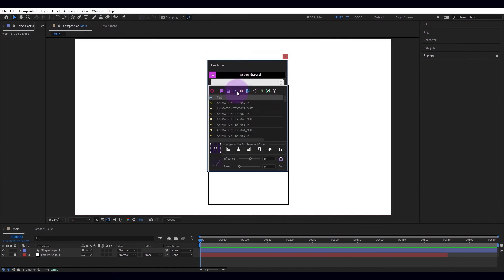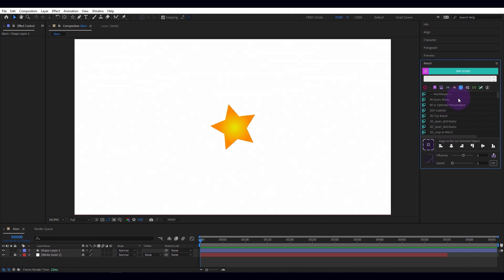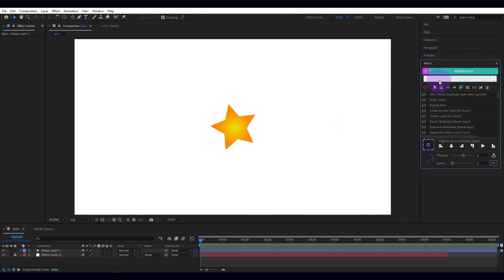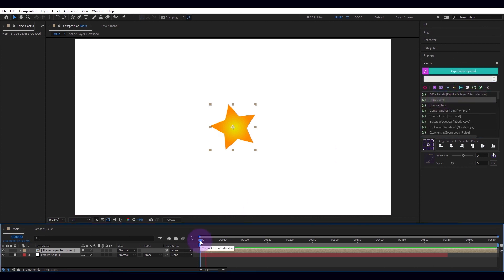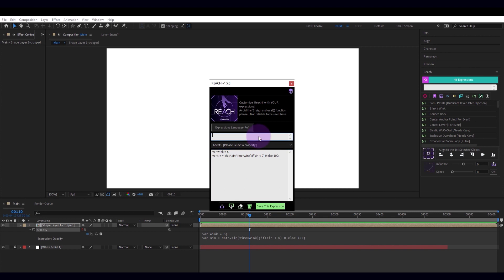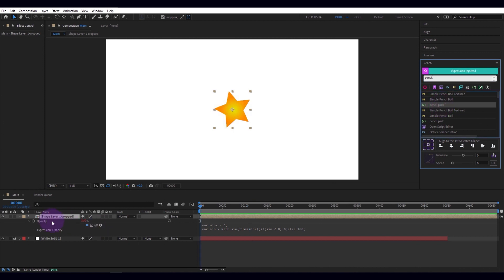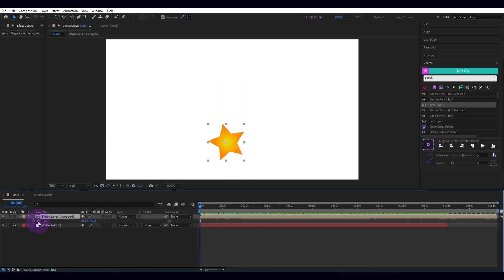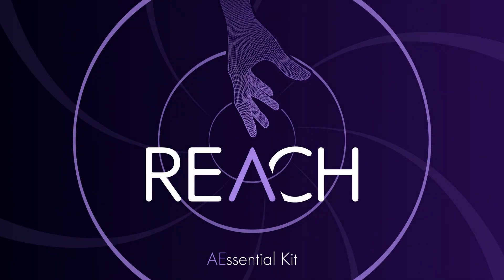What is Reach AEssential Kit?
Reach is your new magic companion:
Enjoy the numerous features! Apply our “Pre-made expressions”, create some, edit, and even store them.
Use the responsive search bar to execute Commands like “Purge Memory and Disk Cache”, “Fit Comp”, “Separate Dimensions”, and so on, but also search for any scripts (tools) and find all your Effects and Presets!
You can bookmark everything in a single click!
As  a bonus, you have an Anchor Point Mover, a Curve Manager to ease in or out your keyframes, and the Align to Selected object panel..